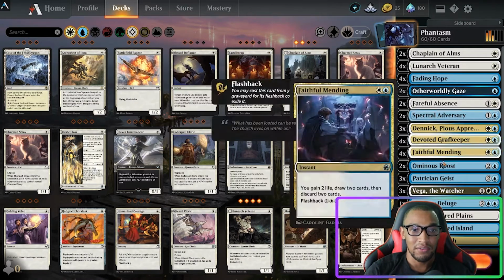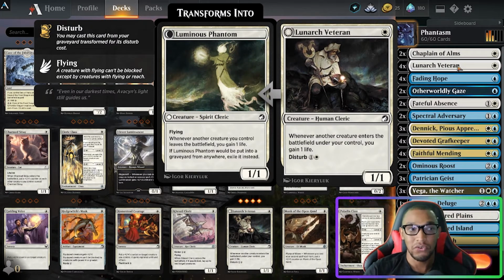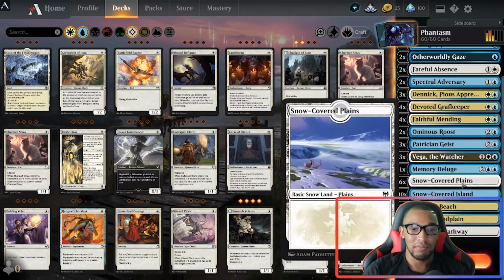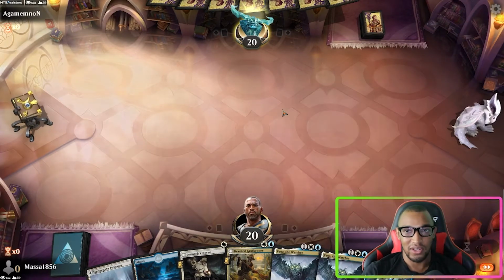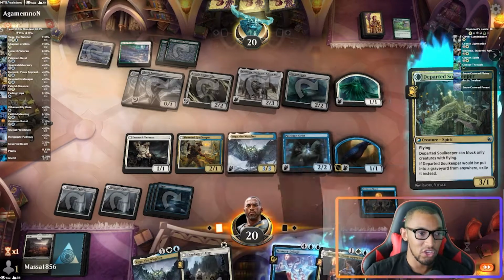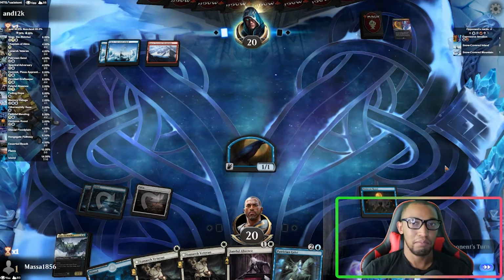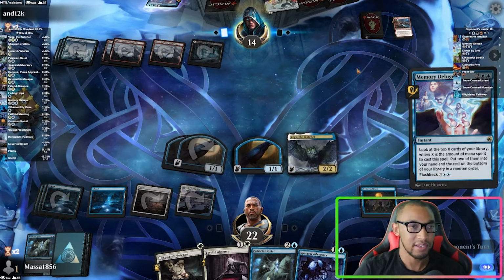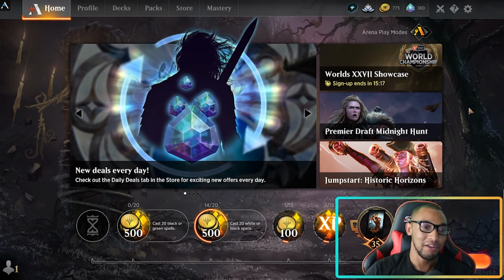Spirit Away| Blue White Spirit Control| Magic the Gathering Deck| Standard 2021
I've been trying to make these ghost work for weeks and this is the best I got!! Mini rampages and heartarch. Still working on the webcam frame positioning.